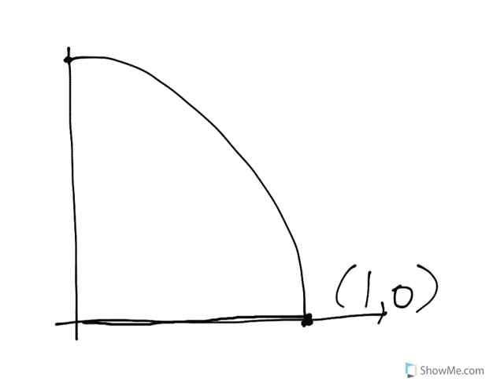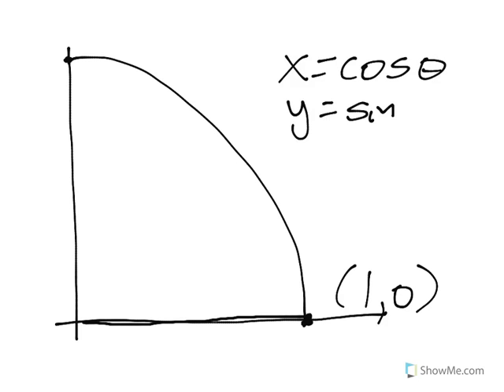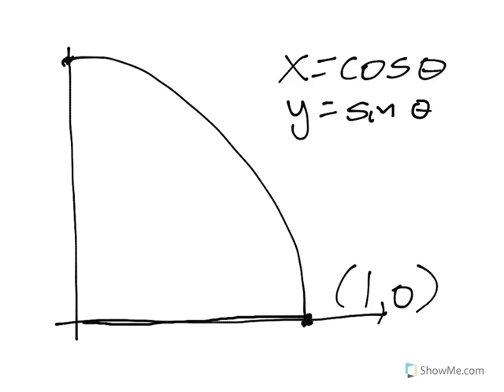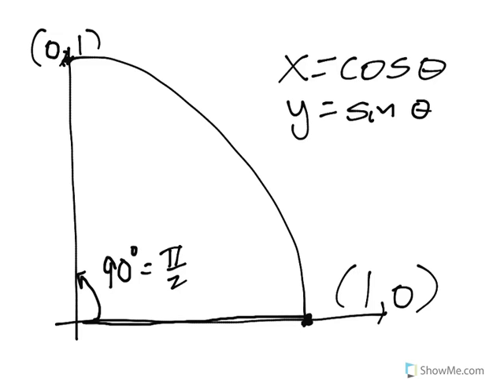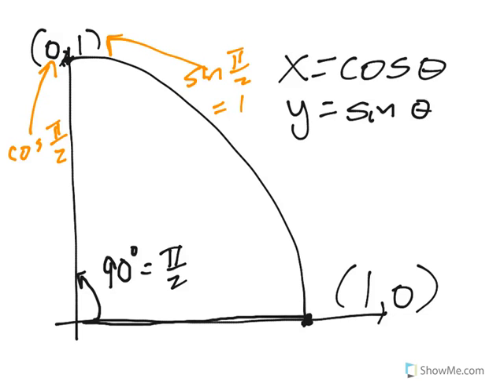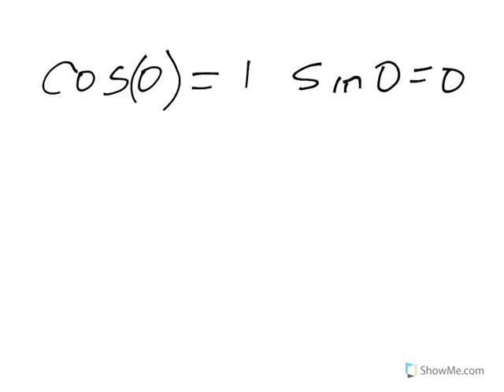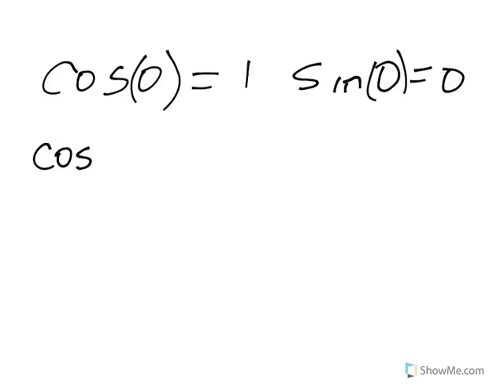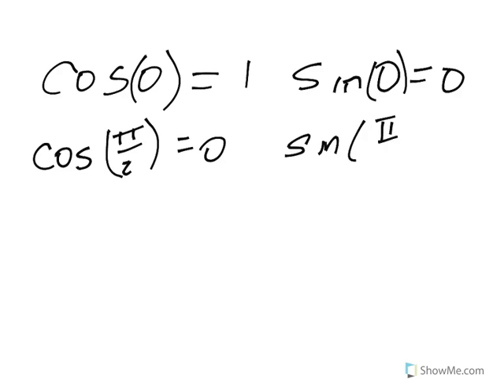Special Angles Quad1 Vid1